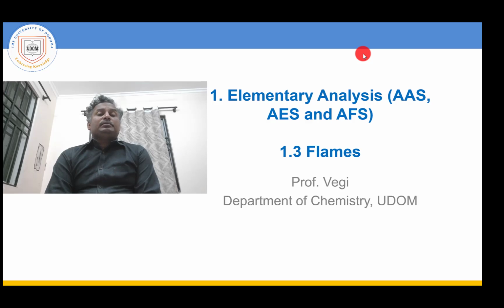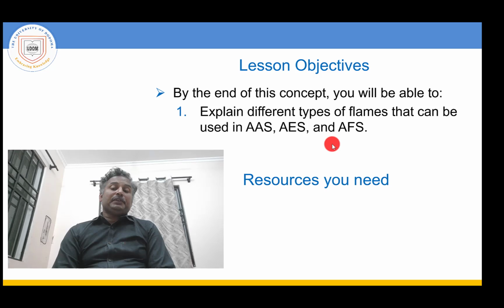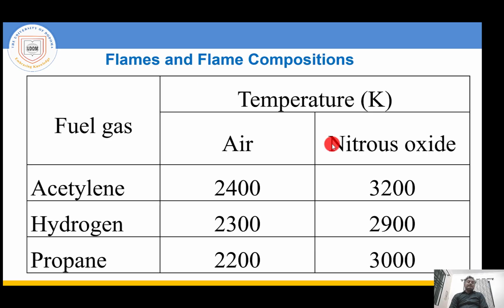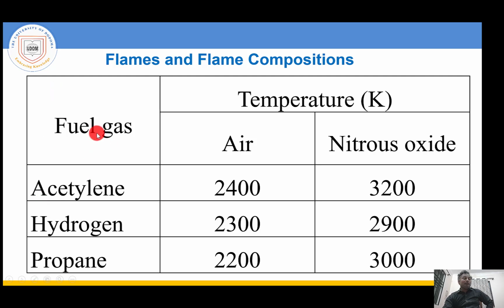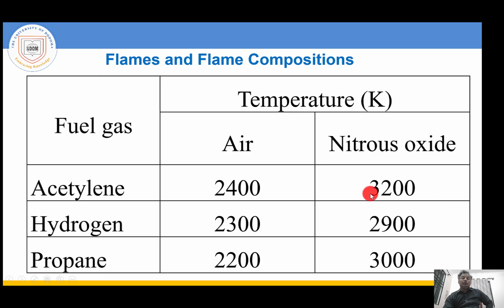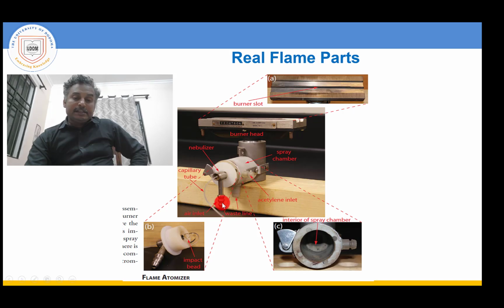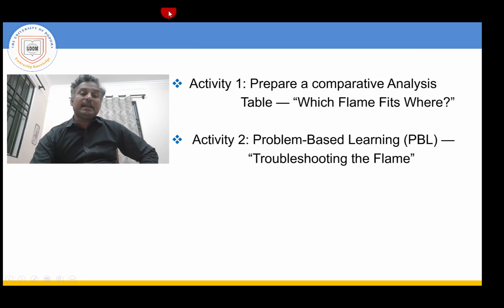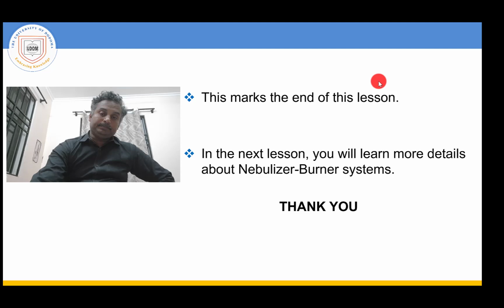1.3 Flames of Atomic Spectroscopy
This video explains the flames (one of the parts of the instrments ) used in Atomic Spectroscopic Instruments those are 1. Atomic Emission Spectrometer, 2. Atomic Absorption Spectrometer and 3. Atomic Fluorescence Spectrometer.